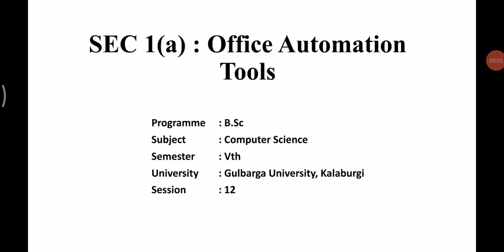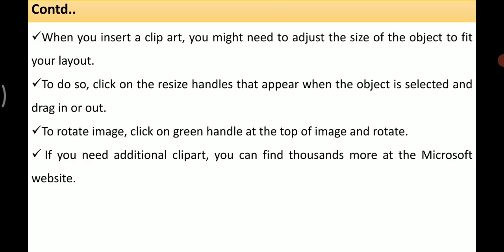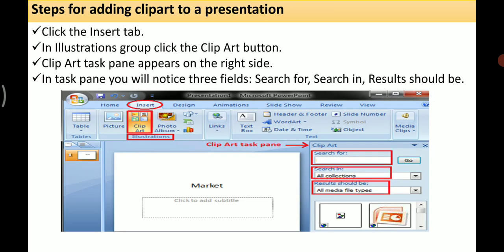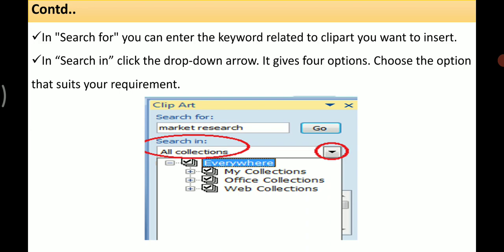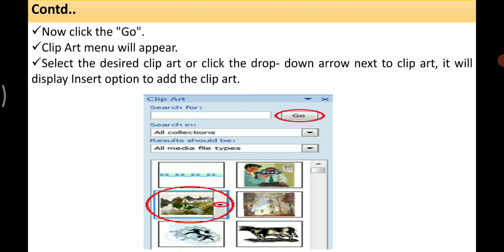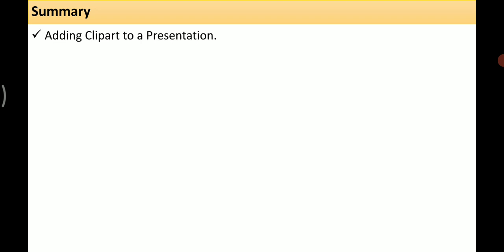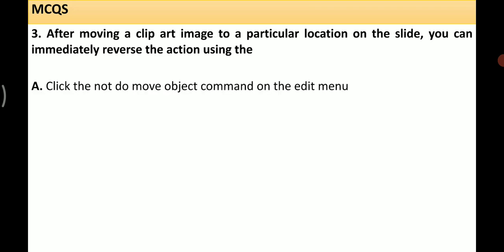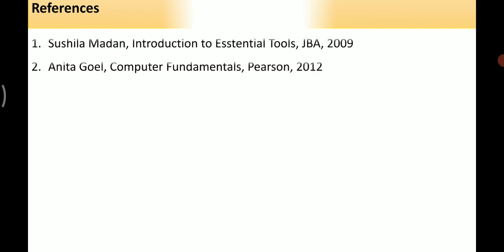Office Automation Tools Session 12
Adding a Clipart to a Presentation